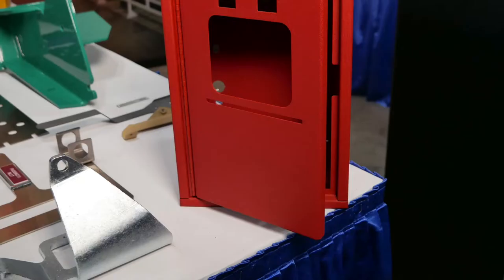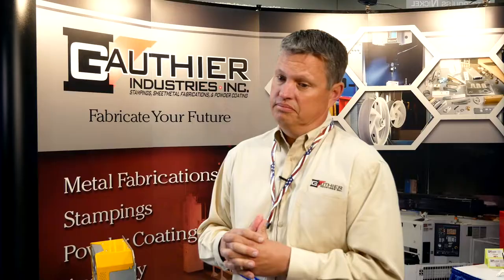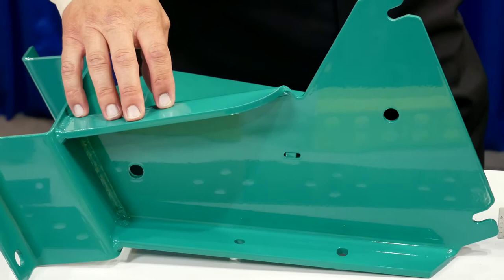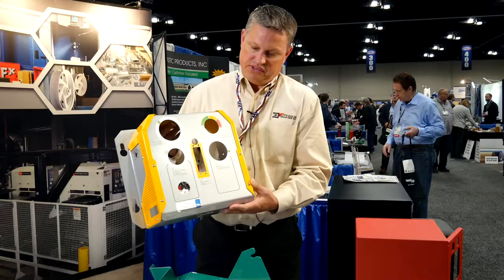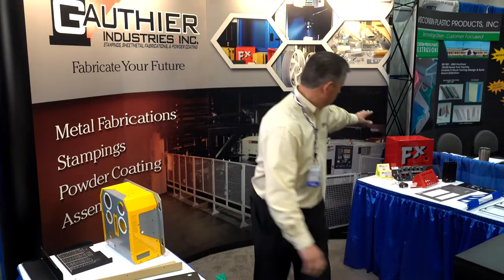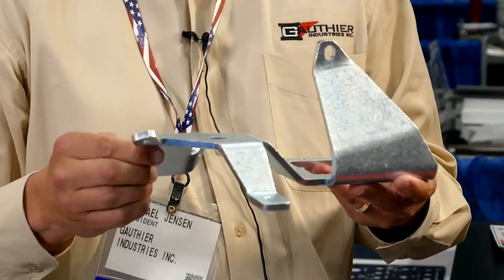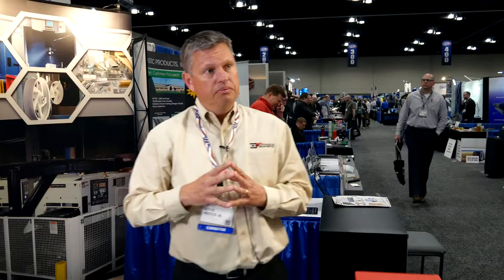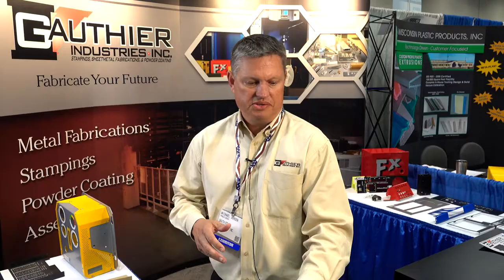Metal Stampings, Fabrications and Finishing under one roof | Gauthier Industries | Rochester, MN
Metal Stampings, Fabrications and Finishing under one roof - Gauthier Industries

In house metal stampings, fabrications and finishing under one roof. Meet Gauthier Industries, a featured supplier at the Design-2-Part Shows.

Gauthier Industries can fabricate many types of components -- contoured as well as angular. First, they work with our clients to achieve the best possible combination of components and processes to arrive at the lowest possible cost. For contoured parts, they use a variety of forming techniques in addition to radius forming.

They also feature a fast, versatile, laser CNC fabricator, press brakes with CNC back gauging, TIG welding, MIG welding and spot welding. To meet customers' special finishing requirements, they offer wet & powder painting, plating, anodizing, and vinyl-clad.

High-quality work is well known and they are extremely proud of our coveted Quality Performance Award. And with tight control scheduling, you are assured of quality products delivered on time -- every time.

3105 22nd St. NW